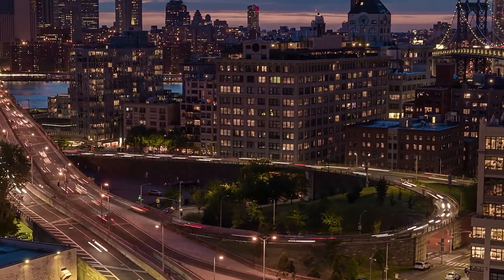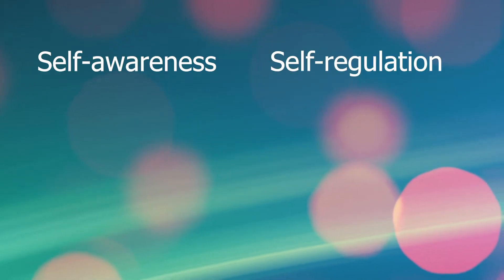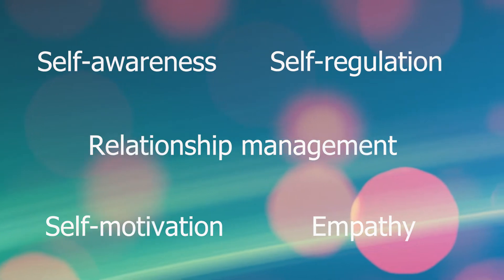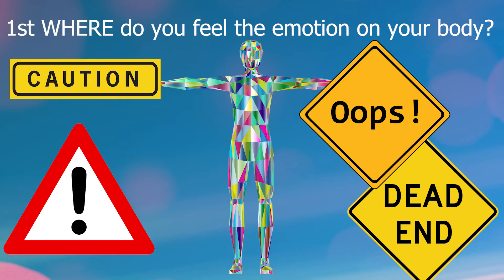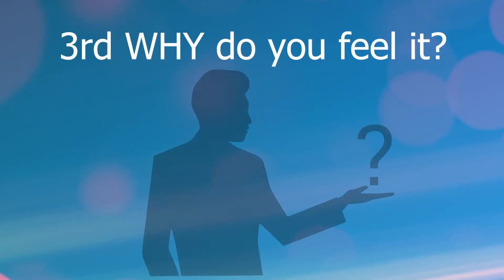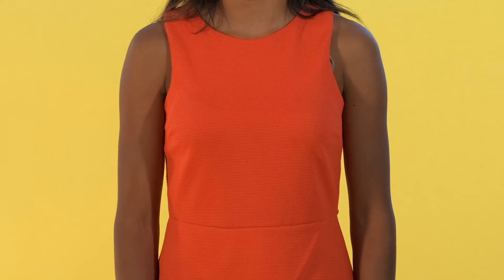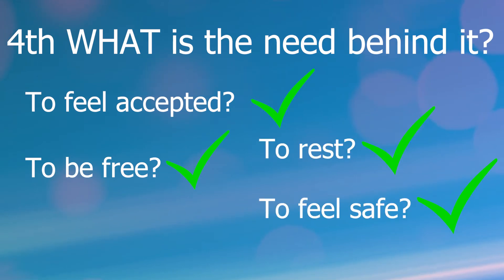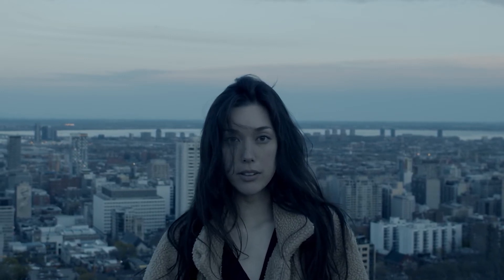Managing Emotions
This capsule is a production by the North Shore Community Association (NSCA)